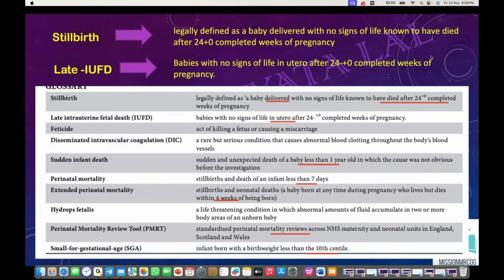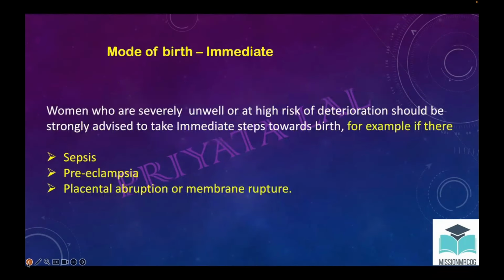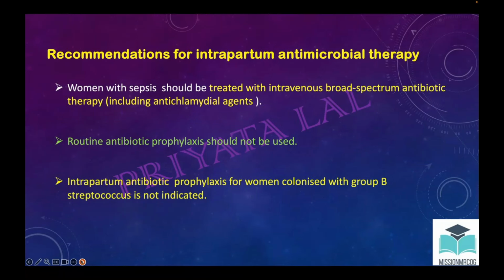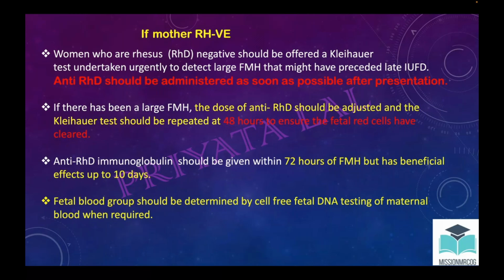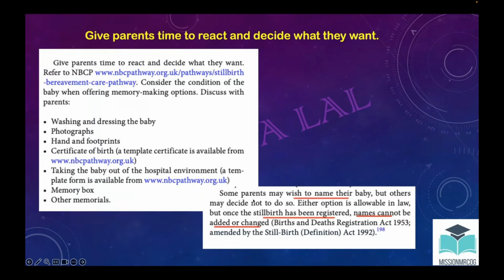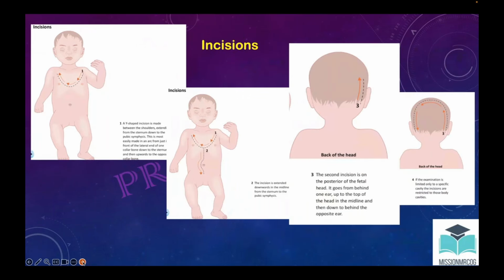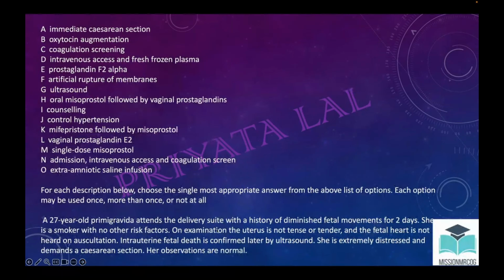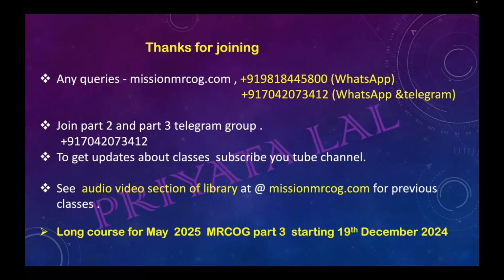Care of Late Intra-Uterine Fetal Death - GTG 45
Class taken on 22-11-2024 by Dr. Priyata Lal on Care of Late Intra-Uterine Fetal Death - Green Top Guide lines (GTG) - 45 with SBA and EMQ discussion.